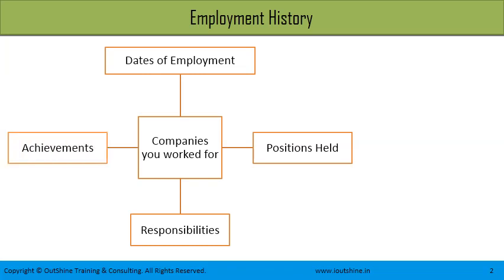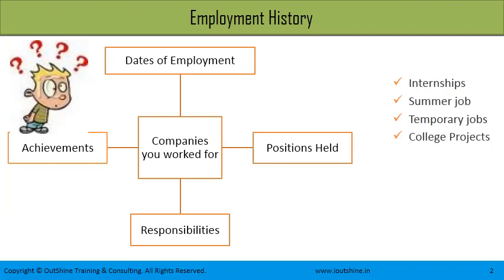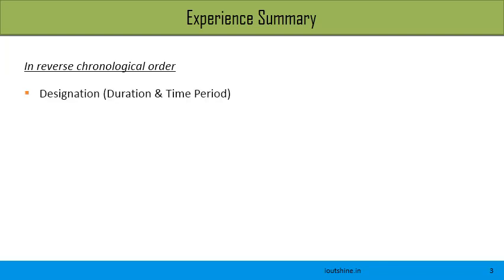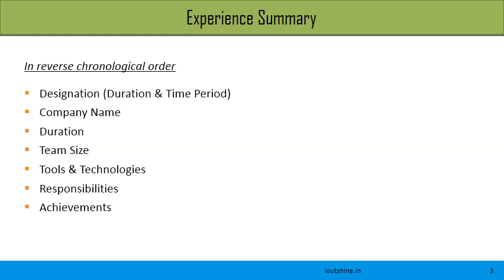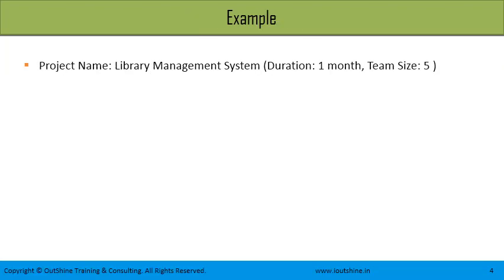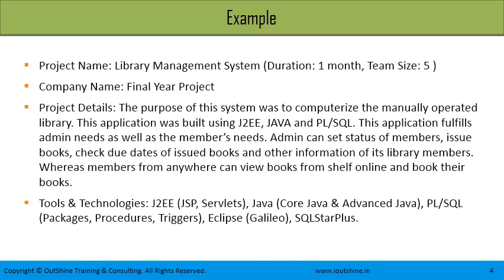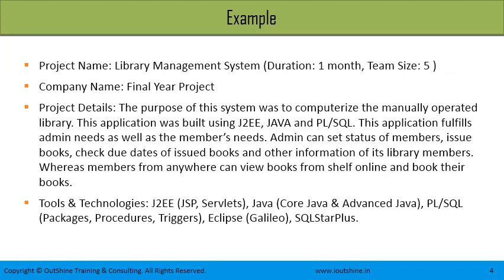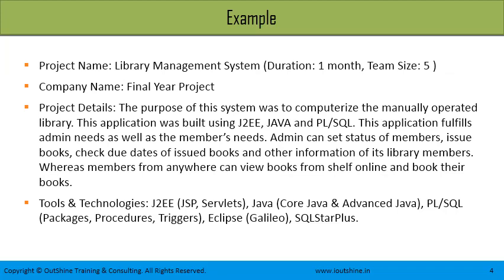Work Experience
Employment history
Experience Summary